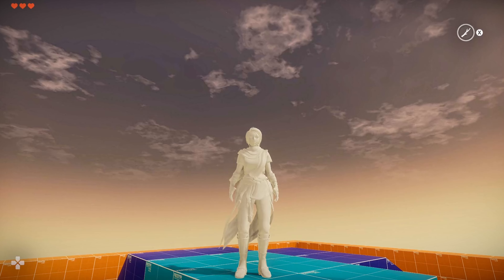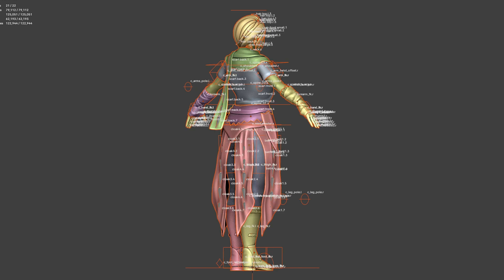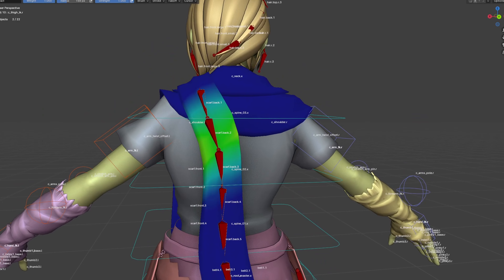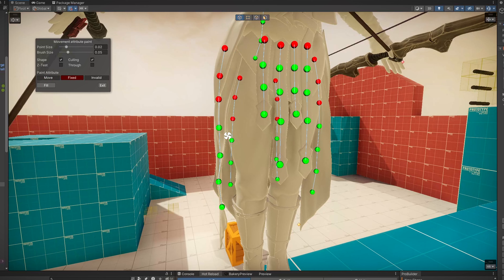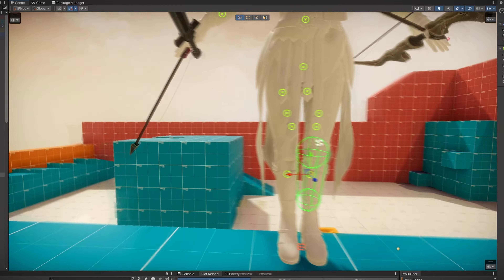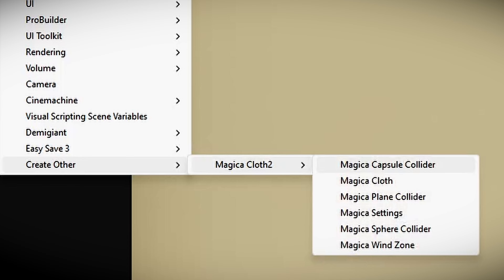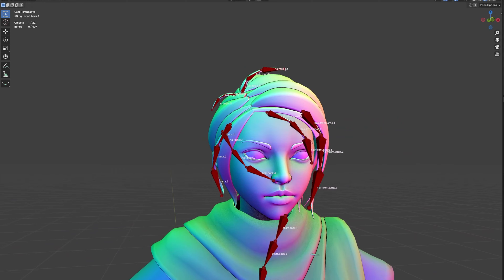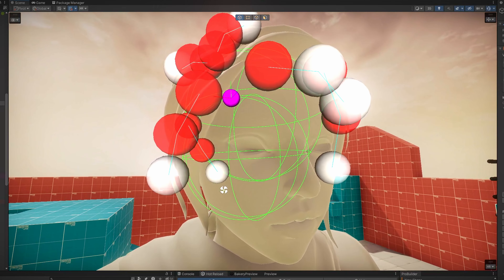I Added Physics to My Character's Clothing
With this new feature, I have greatly improved the perception of my character for the better. A combination of fine-tuned animations and features such as cloth and hair physics suddenly caused many gamers to take an interest in my game and ask for a Steam link. In this video, you will get a closer look at how the feature works. Enjoy!

About:
In real life I'm a software developer and in my free time I create video games. This channel shows my progress in the shape of devlogs and other gamedev related videos. Have fun here!